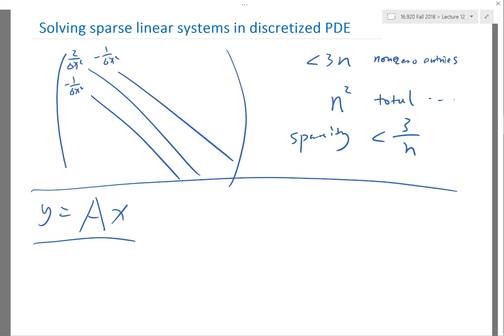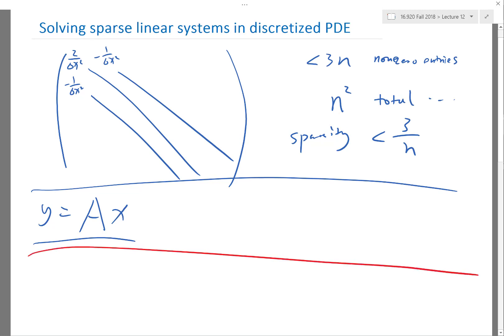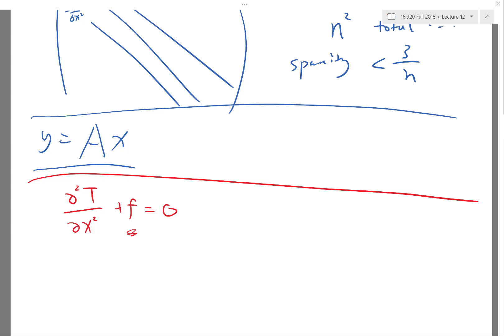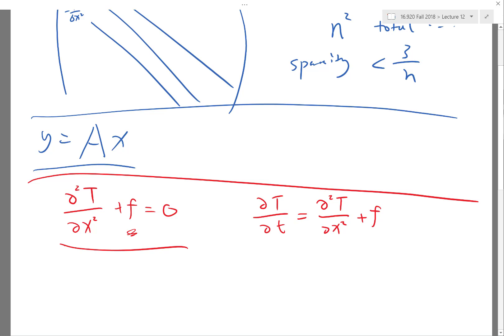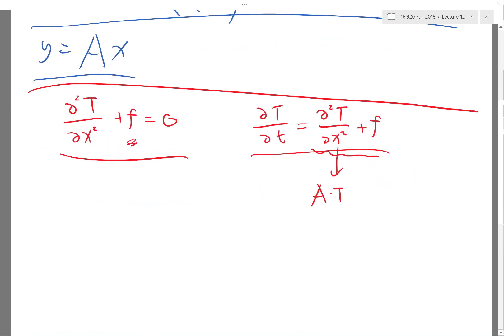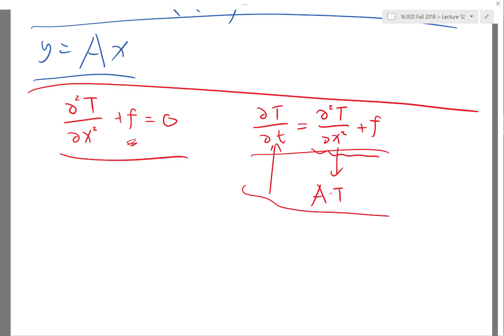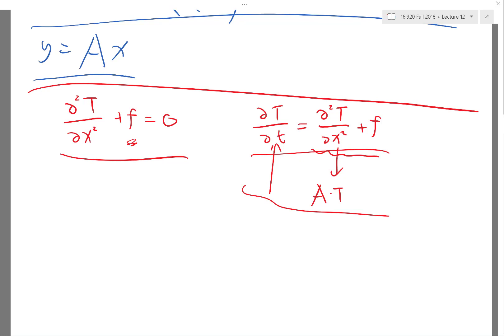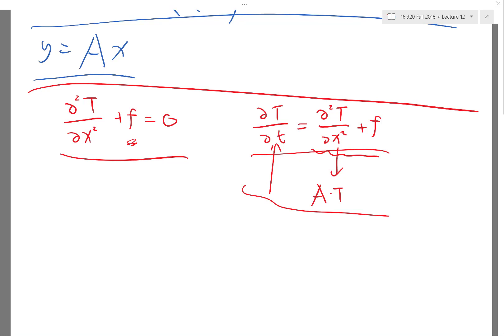Analogy between iterative methods and solving time dependent PDE